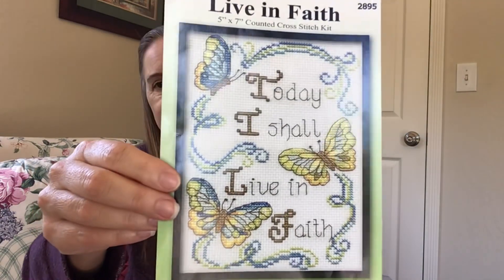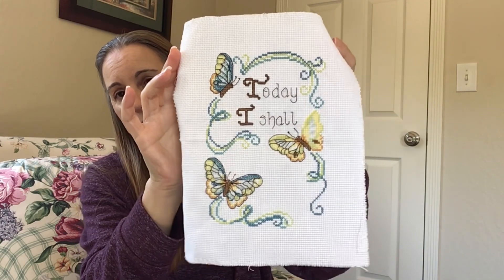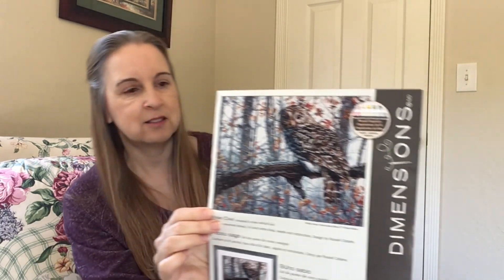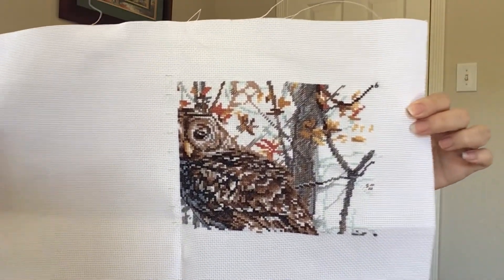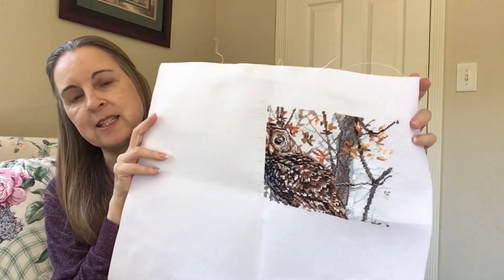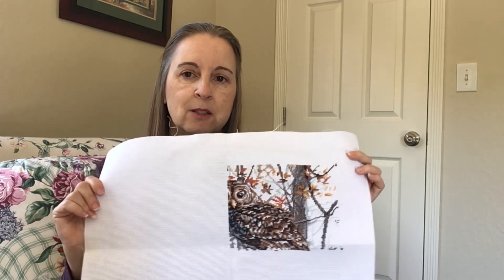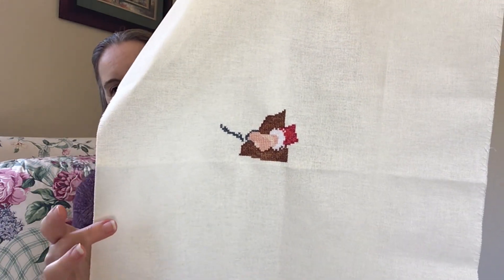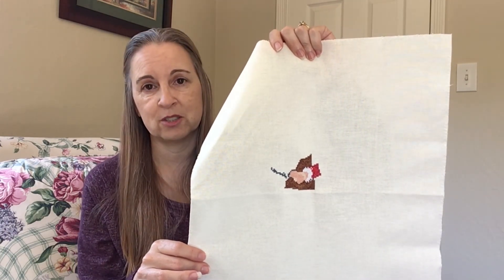Flosstube 15 - Fully Finished Object + more to share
In this episode I share my work in progress and a fully finished object that I framed myself. I have plans for ordering more cross stitch kits and patterns going forward - as I am totally hooked with this hobby! 🤩

PROJECTS FEATURED IN THIS VIDEO
Live In Faith: Design Works Crafts Inc. Live in Faith, 5'' x 7' Counted Cross Stitch Kit, 5" by 7", Multicolor

Wise Owl

Perfect Gift: M&R Technologies Birth Record Cross 7.5"X10" 14 Count Stitch Kit

Victorian Skaters pattern can be found in:
A Cross-Sitch Christmas